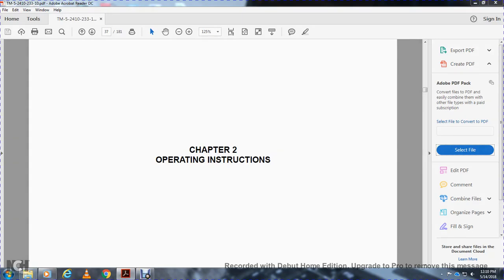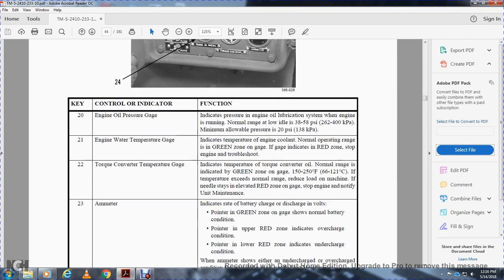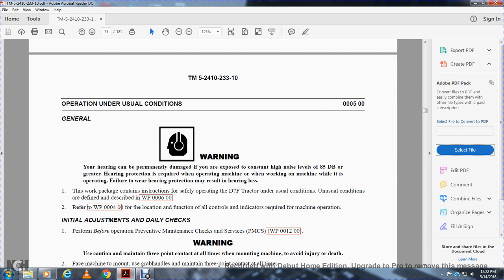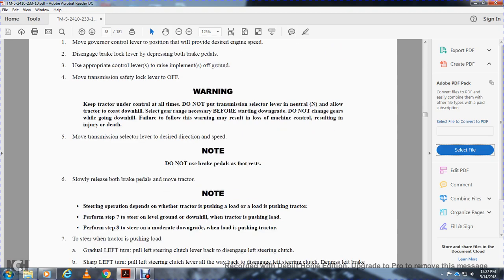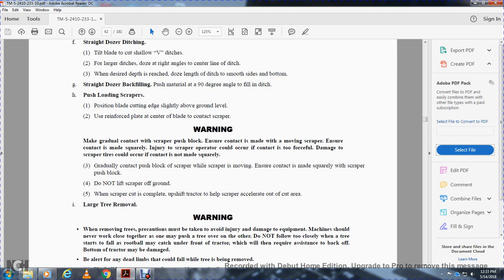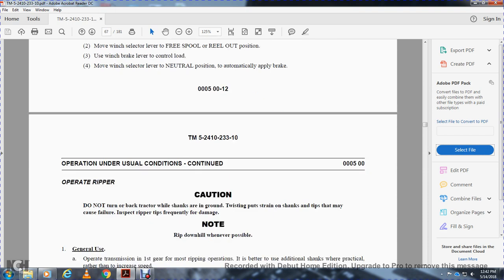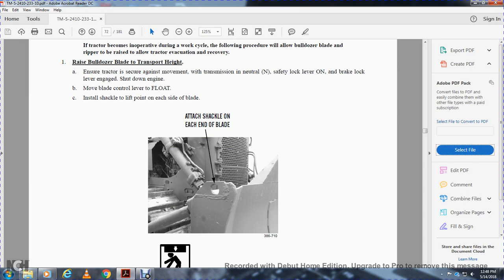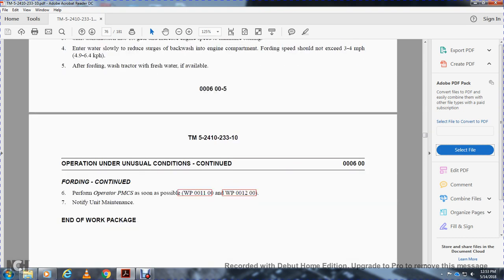TM OPERATORS MANUAL TRACTORFULL TRACK DOZER PART3